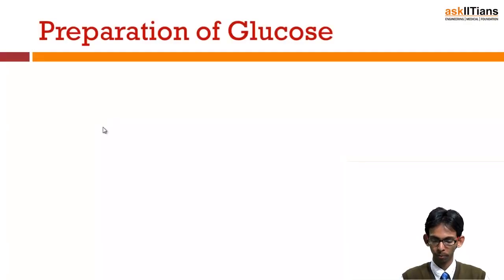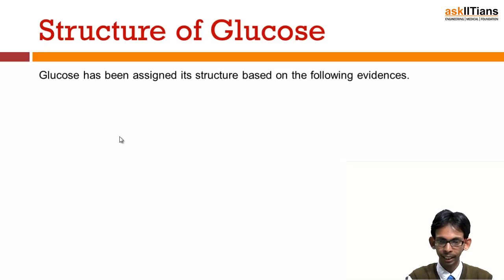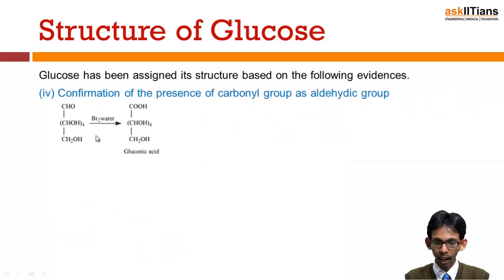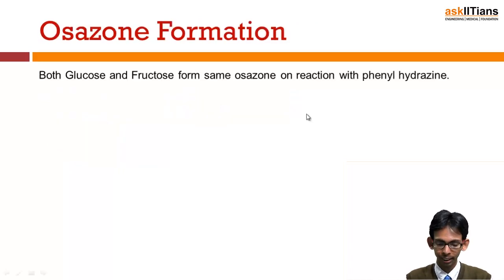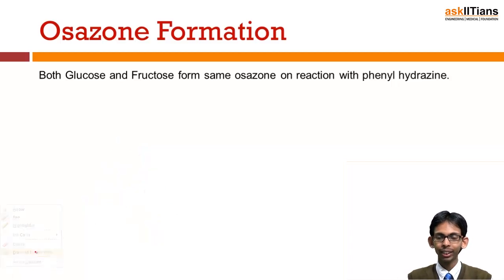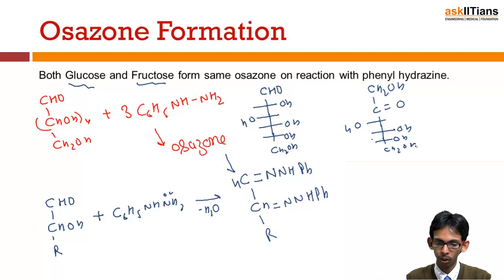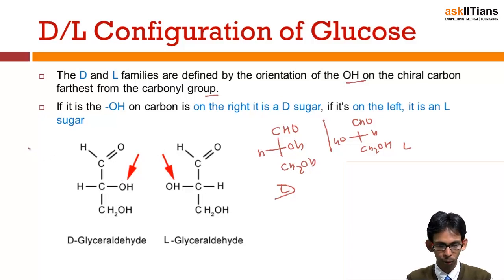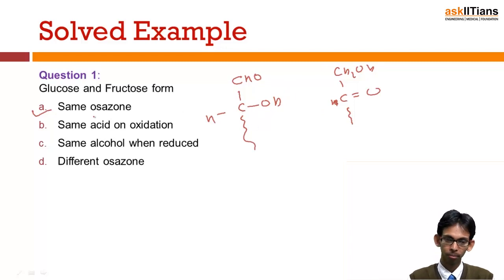Monosaccharides | Lecture-1 | Biomolecules | Chemistry | Grade- 12 | JEE | NEET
🌟 Introducing AskIITians YouTube Channel Playlist for Class JEE Chemistry -Previous  IIT JEE Questions  🌟

Pankaj Singh sir has explained Biomolecules | Monosaccharides

For more information on force and pressure, refer to our revision notes on NEET Chemistry